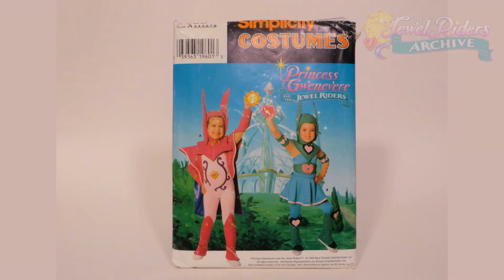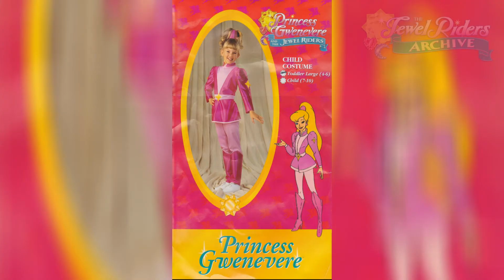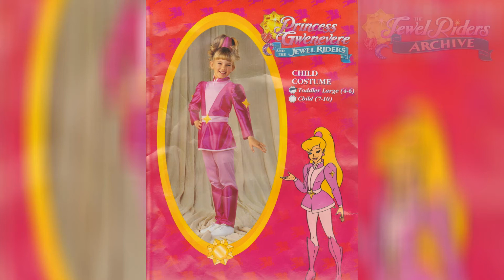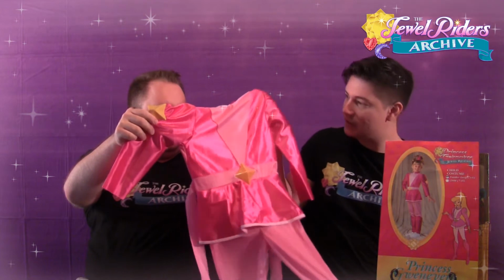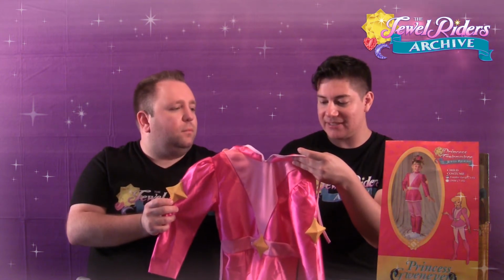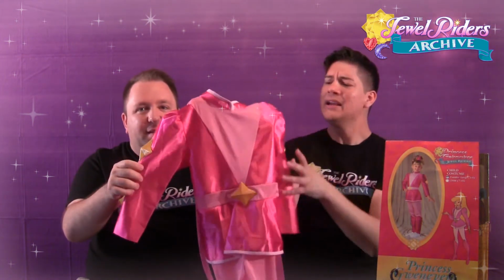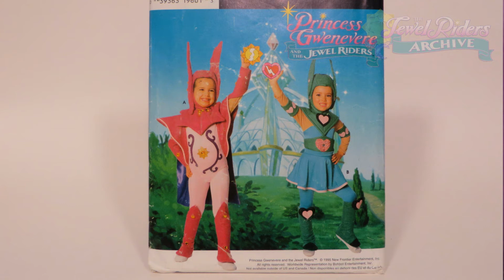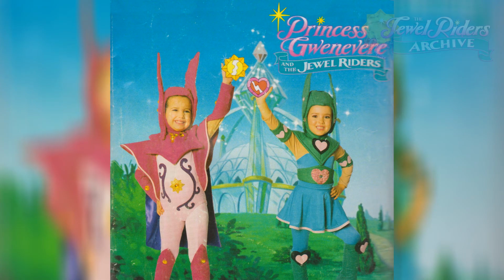Deluxe Child Costume Review | Princess Gwenevere (Starla) and the Jewel Riders | Archive Showcase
PGJR and Halloween don’t seem like the most obvious combination at first, do they?  Properties like Skeleton Warriors, Batman, or Monster High all seem like better fits for this spook-tacular holiday, right? But Jewel Riders does have some history with the holiday!  For instance, did you know that both costume patterns and an official Gwenevere/Starla costume were released? There were two official costumes made for Gwenevere: Jewel Adventure (casual pink jacket) and Jewel Power (Jewel Armor; also produced in a Starla version).

Relive the magic at The Jewel Riders Archive, the site dedicated to the classic television show!